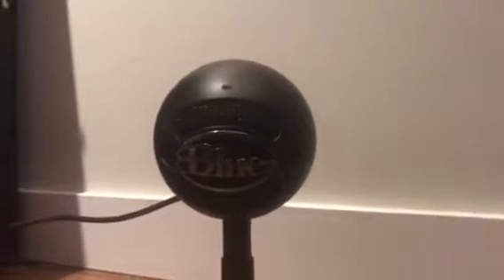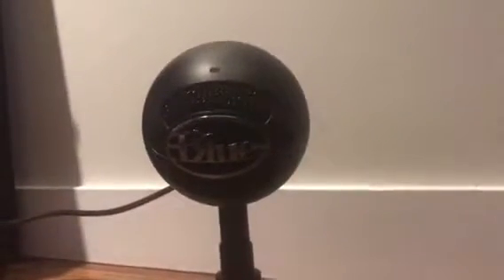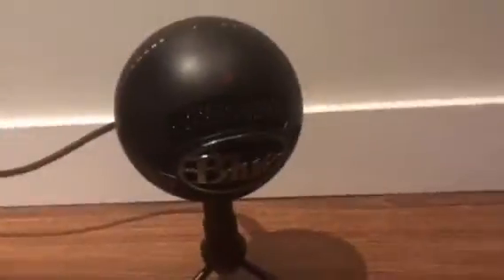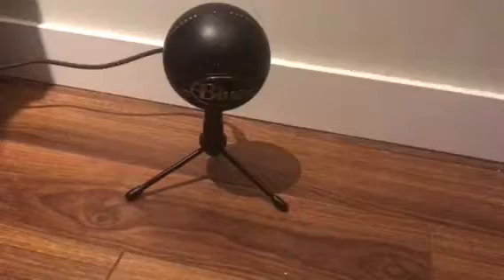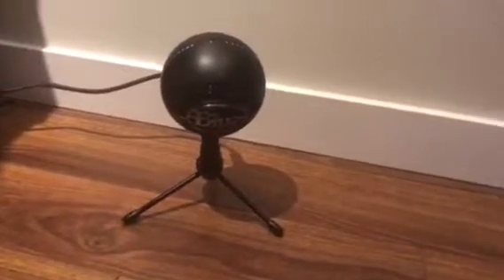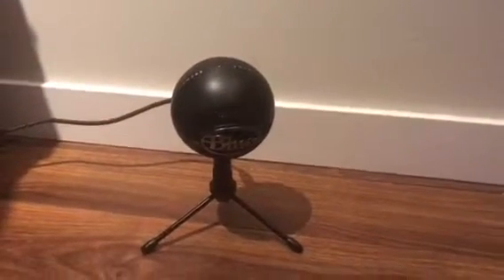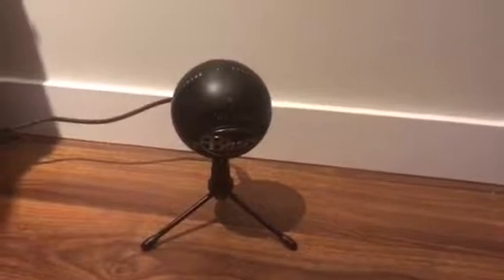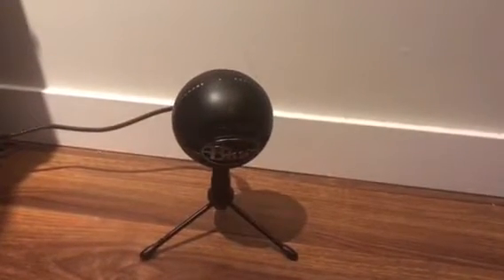Blue snowball Microphone review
This is the best mic you will ever find